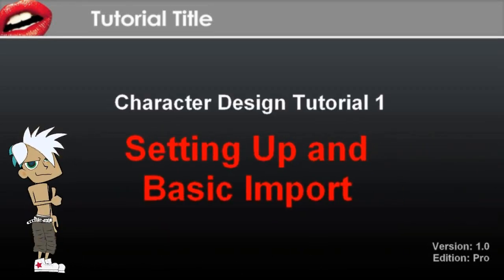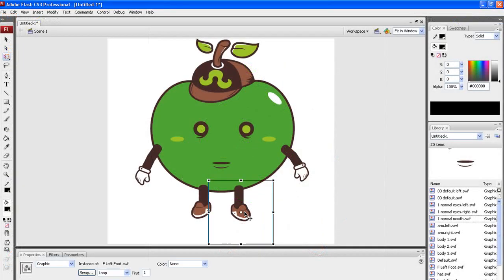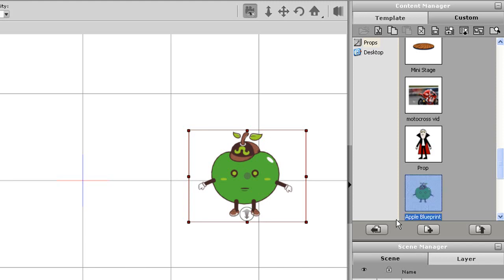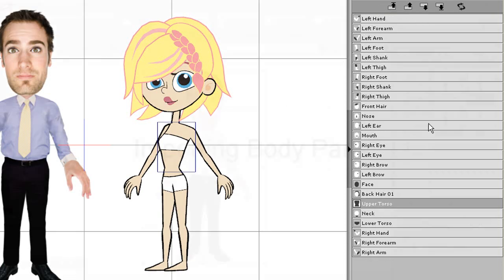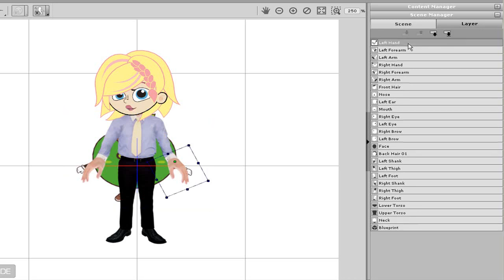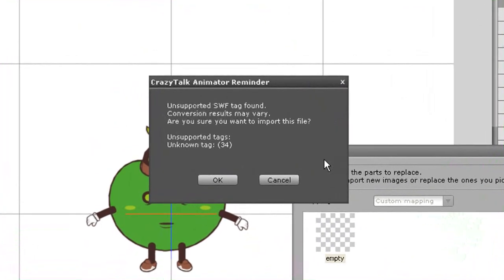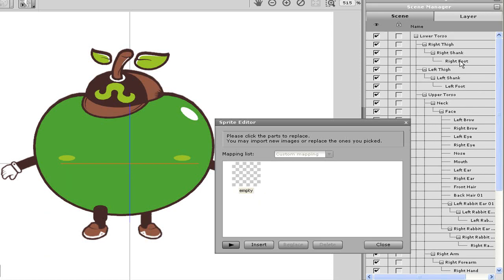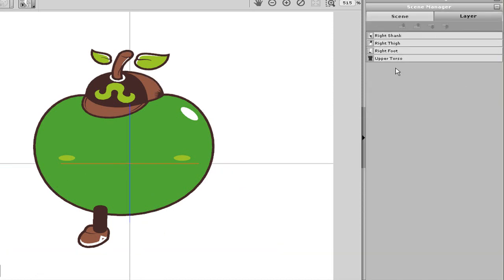CrazyTalk Animator Character Design Tutorial 1 Setting Up and Basic Import